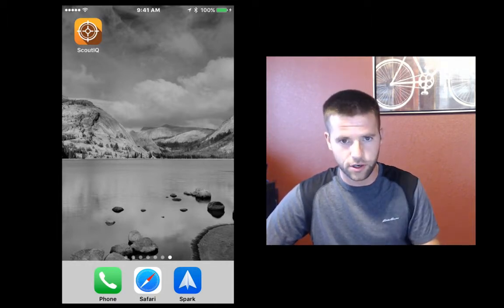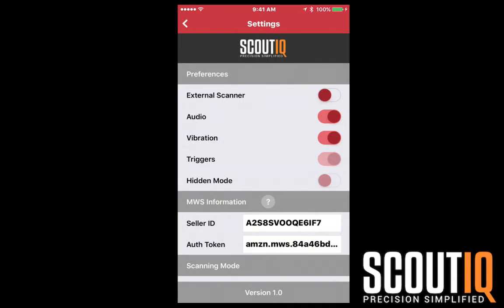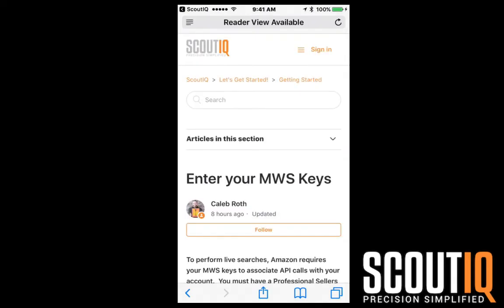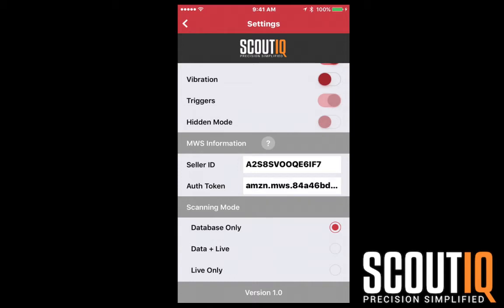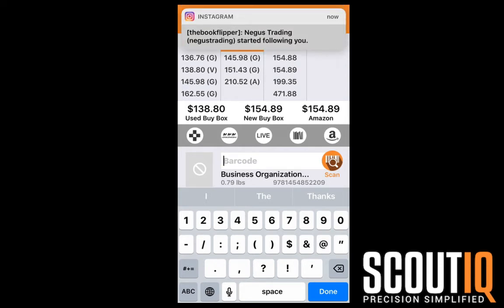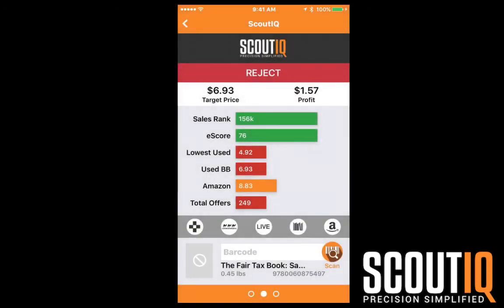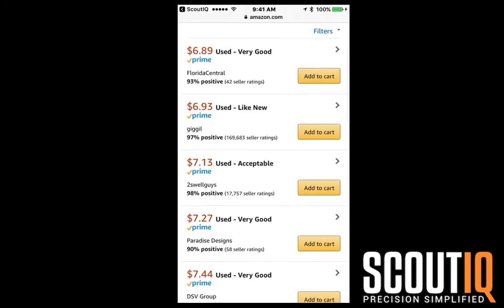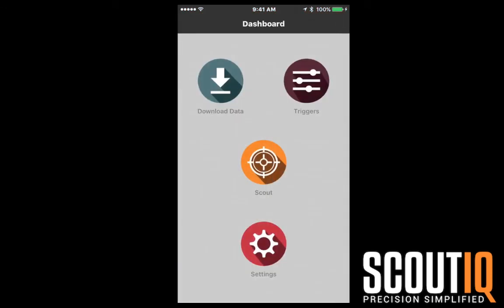ScoutIQ Beta Test Instructions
It's here!  Check out the instructions for ensuring a smooth beta test (at least as bump-free as we can hope for!).